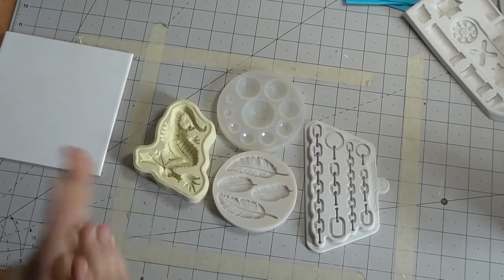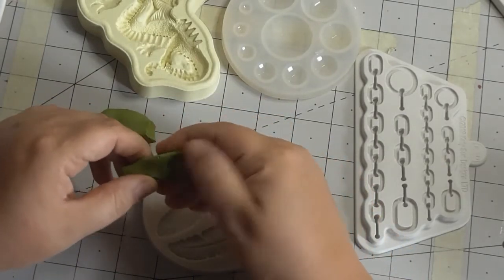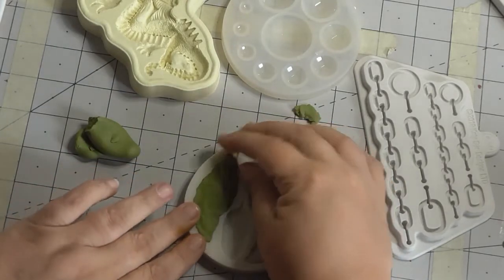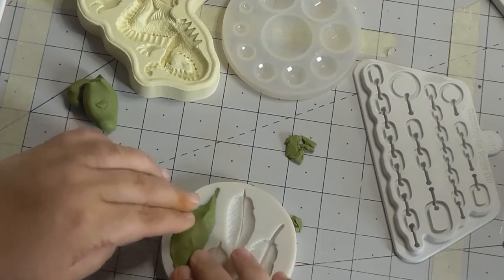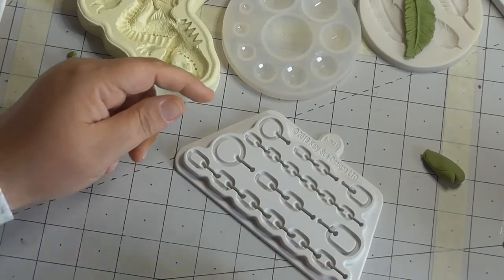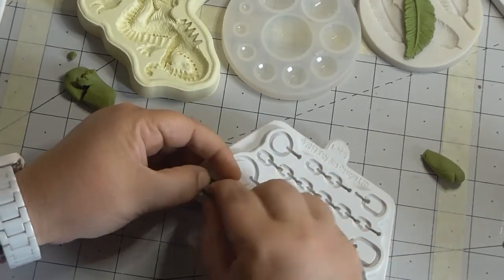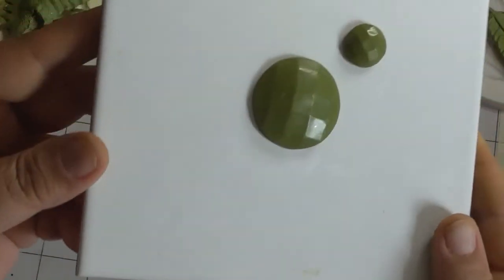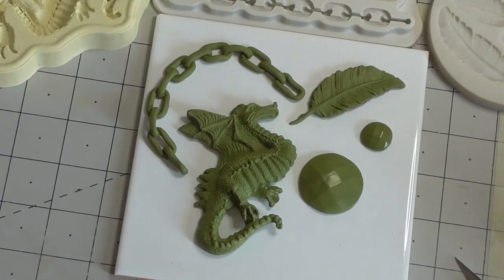Simple Techniques on how I use 4 Different Silicone Moulds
Have a look at my Video and how I use 4 Different Silicone Moulds, Deep mould, shallow mould, smooth round mould and awkward mould.  I think there might be some tips everyone might be able to use.